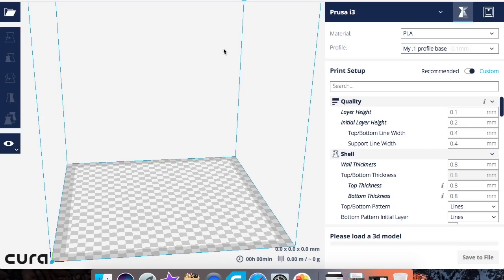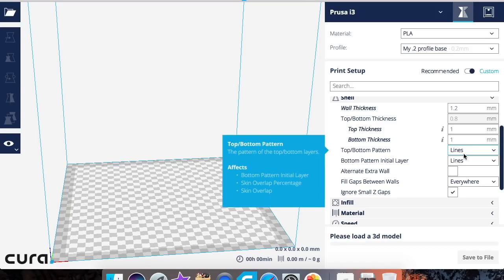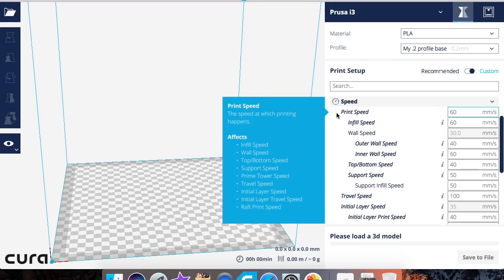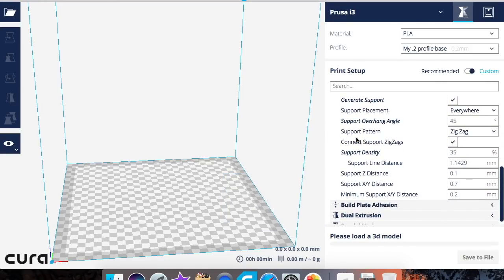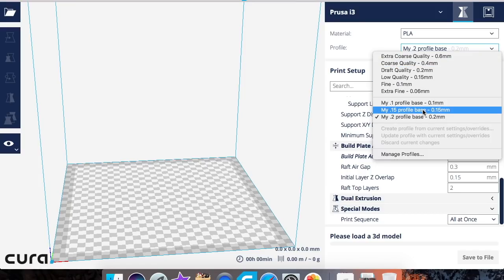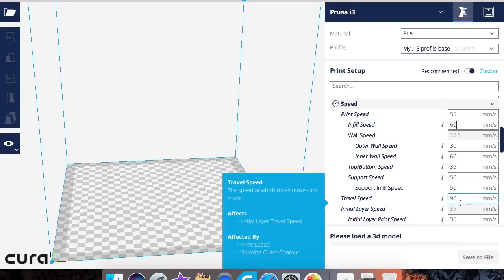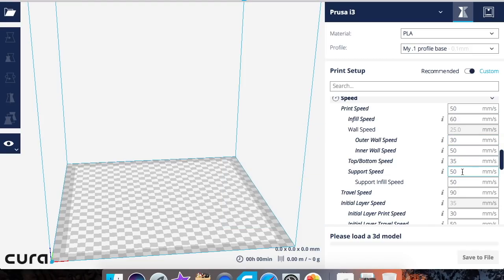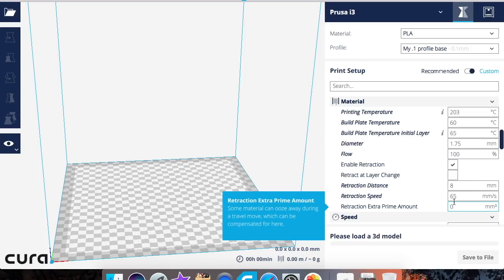Creality CR-10 Cura Settings!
Lets GO!

Attn: SanTube
3615 Grandview Drive
USA This video i will be going over my personal Cura Settings for printing at .1mm, 1.5mm and .2mm.  This is for my current printer the Creality CR-10 but it can be used for other printers as well.  Good Luck and Happy Printing.

Attn: SanTube
3615 Grandview Drive
Plainview, TX, 79072
USA